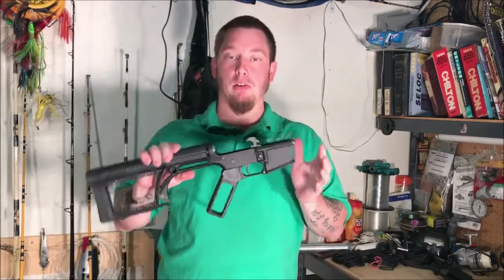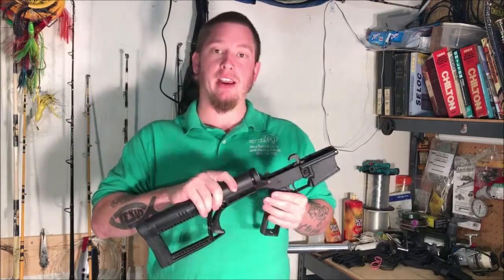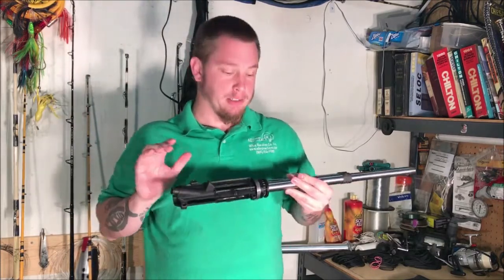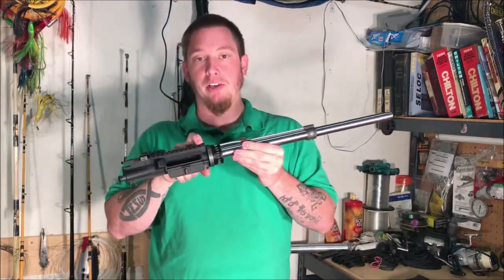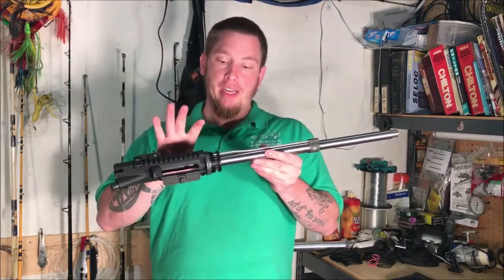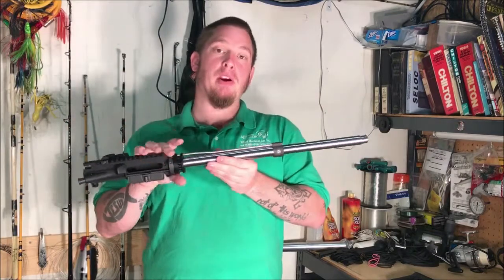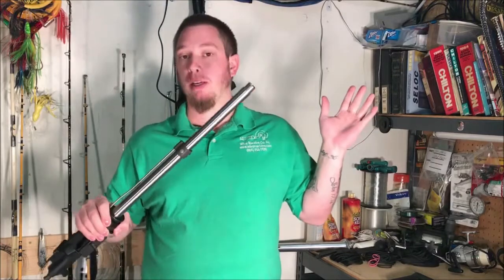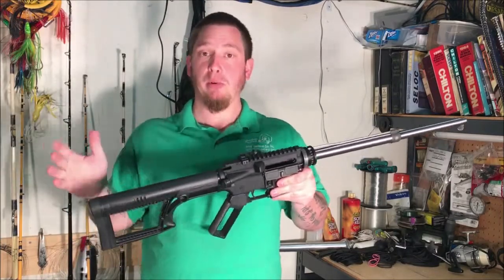Everything You Need To Build An AR15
In this video we're going over EVERYTHING you're going to need to build your first AR15. We're going over all the parts and what tools you'll need to build it.

I do gear and gun reviews and informational videos like this one and I also make my own gun parts!
Check out the playlists on my channel.

My channel is completely funded by me so if you would like to consider becoming a patron of the channel it will help me to keep putting out content to you guys!

I use their gear and highly recommend their products!